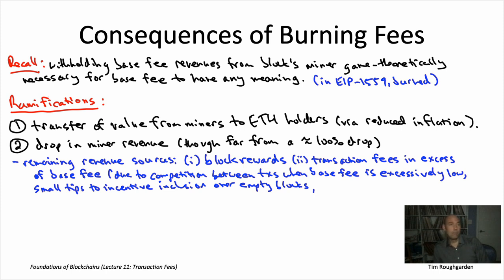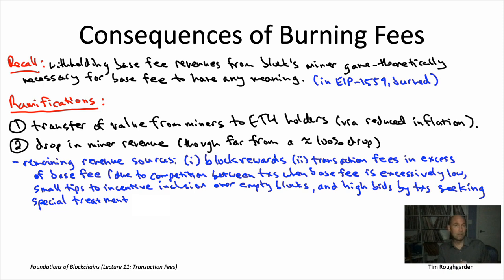Foundations of Blockchains (Lecture 11.7: Pros and Cons of Burning Fees)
Lecture 11: Transaction Fees and EIP-1559 (7 videos)
[Note: this video was recorded in late 2021, prior to Ethereum's switch to proof-of-stake.]
[lecture notes coming later in 2023]